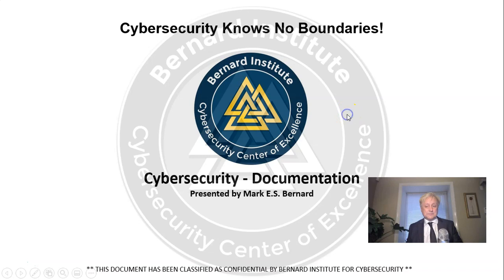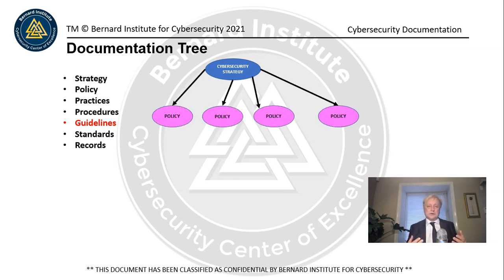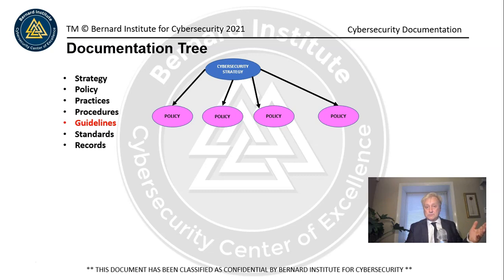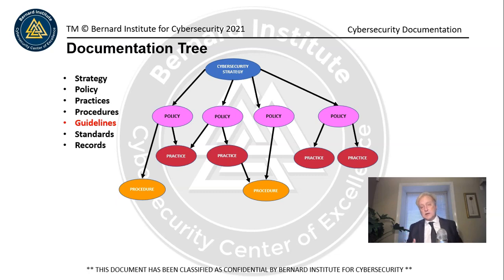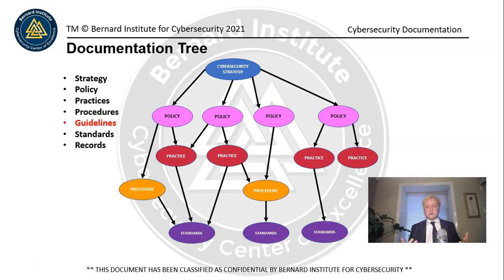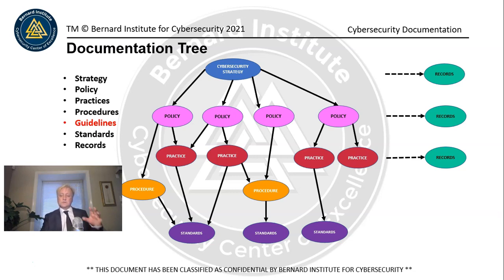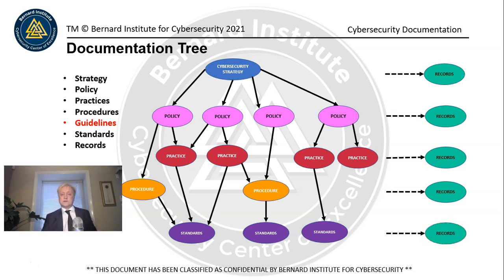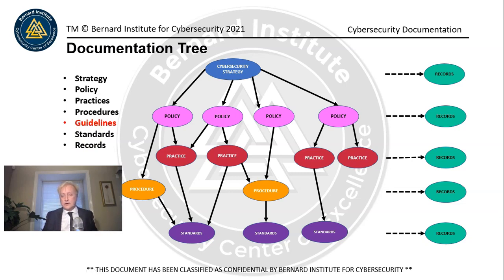Cybersecurity Documentation Explained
I have led the implementation of over 100 Cybersecurity projects, and I can honestly tell you that the need to have documentation is critical to every successful Cybersecurity program. There are several reasons for documentation:

#1. Documented processes make it easier to train new employees.
#2. The consistent application of approved procedures removes operational and compliance risk.
#3. To be successful at Continuous Improvement, we need to know what the documented practice looked like initially.
#4. Compliance Management needs written policies, procedures, standards, and records as evidence.
#5. Problem resolution requires consistent documented processes.
#6. Investigations into Cybersecurity Incidents generally start by following the documented process that led to the breach.

Understanding the documentation and how it's used is an essential skill.